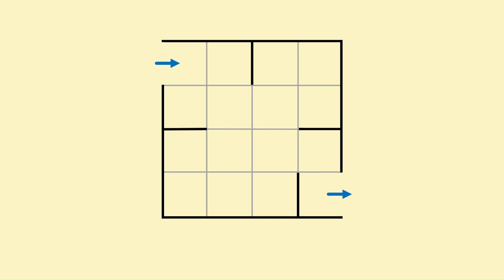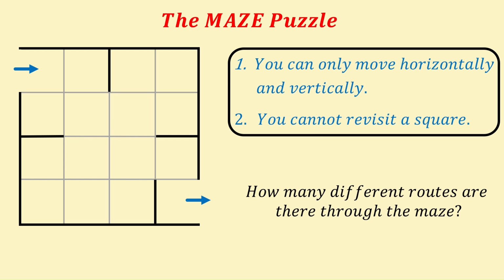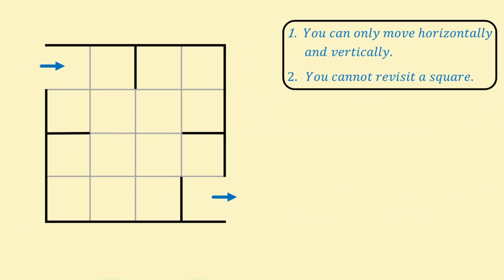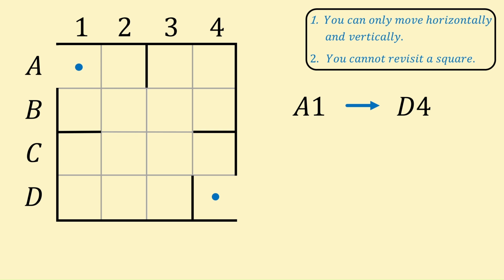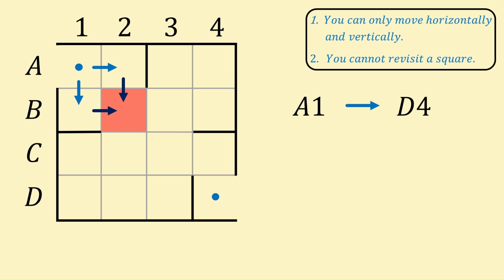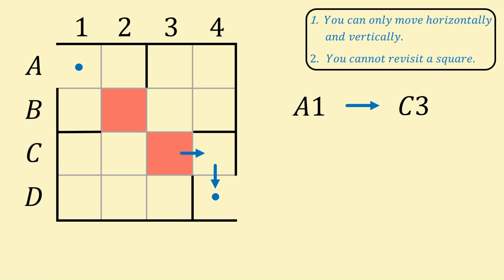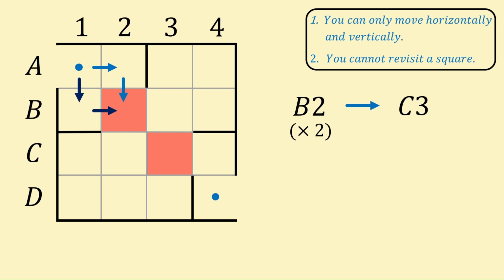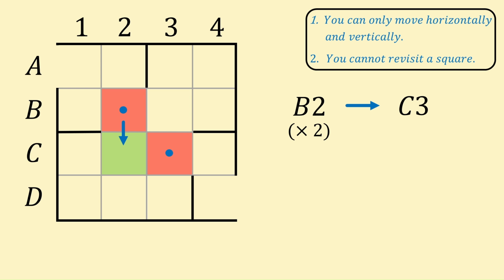How Many DIFFERENT Paths Through This Maze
Can you figure out how many different paths exist through this maze? This puzzle comes straight from a UK High School Maths challenge, designed to test high school students' problem-solving skills and mathematical thinking.

At first glance, it might seem like you just need to count routes, but there's actually a deeper mathematical insight that makes this puzzle both tricky and brilliant. Most students approach this the hard way and can get stumped quite easily - but once you see the pattern, you'll never look at maze puzzles the same way again.

I hope you enjoy solving this problem from the UKMT (United Kingdom Mathematics Trust): ukmt.org.uk.

This Simple Maze Puzzle Stumped Almost All High School Students | How Many DIFFERENT Paths Through This Maze